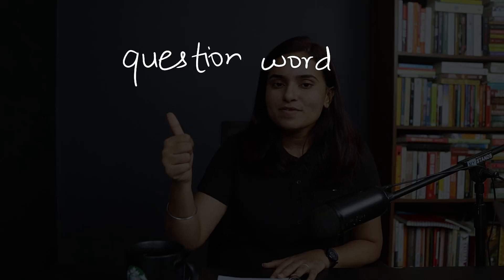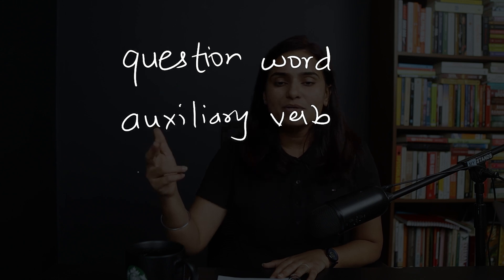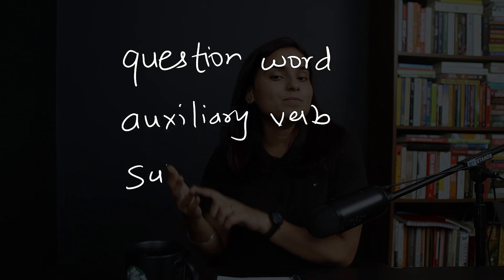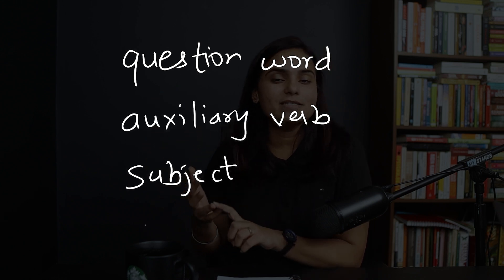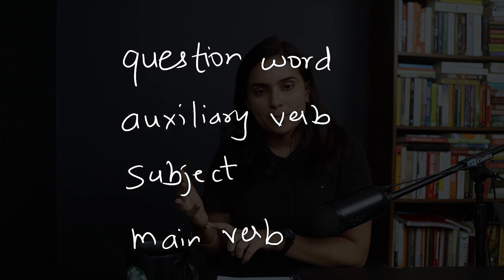How to create Questions in English? - Try the techniques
Asking good questions with proper structure makes the conversation easy and smooth.

TIMESTAMPS
00:00  Introduction
00.44  3 Important things
01:18  4 Elements in Question structure
04:05  Types of questions
08:31  Rules to asking questions

It is a self study material and the demo is on the website itself. Lots of sentences, conversations and exercises to refer.